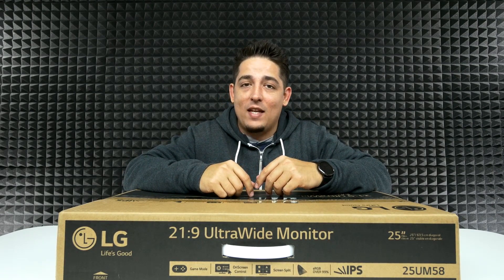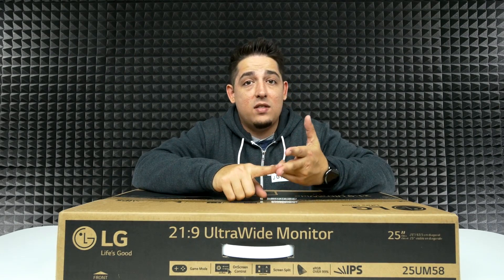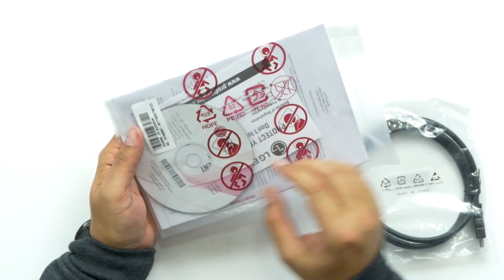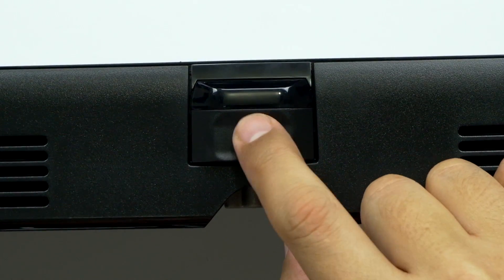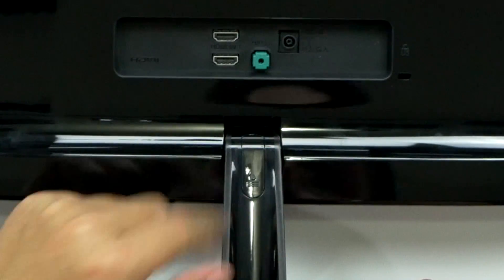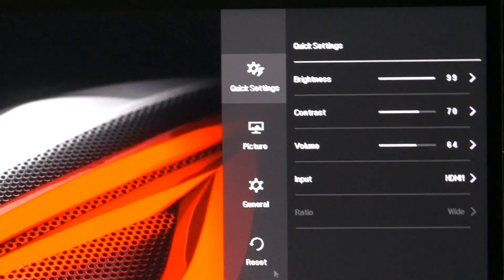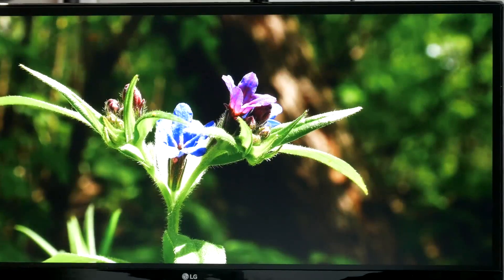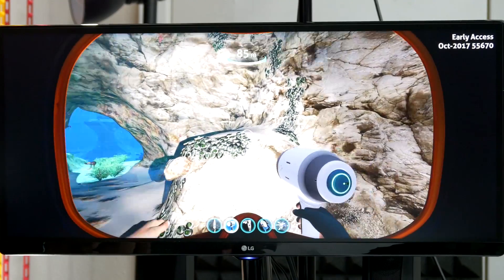Budget Friendly Ultrawide Monitor by LG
LG 25UM58-P UltraWide Monitor (US)
LG 25UM58-P UltraWide Monitor (International)
List of LG Monitors

Product Info:
LG 25UM58-P 25-Inch 21:9 UltraWide IPS Monitor

Screen Size 25" / 63.5 cm
Panel Type IPS
Color Gamut sRGB over 99%
Color Depth 8-bit, 16.7 million
Pixel Pitch 0.2286 x 0.2286 mm
Response Time 5 ms GtG
Contrast Ratio Mega
Viewing Angles (H/V) 178°/178°
Inputs 2 x HDMI 2.0
Power Type: Adapter
Input: 100-240 VAC
Normal Power Consumption (EPA 6.0): 24 W

Standards
UL(cUL)
TUV-TYPE
FCC-B, CE
EPA 6.0
ErP
EPEAT (Gold)
Windows (win10)

Dimensions
Without Stand: 24 x 2.2 x 11.3" / 61 x 5.6 x 28.7 cm
With Stand: 24 x 7.4 x 15.1" / 61 x 18.8 x 38.4 cm
Weight With Stand: 8.8 lb / 3.99 kg
Packaging Info
Package Weight: 11.2 lb
Box Dimensions (LxWxH): 26.5 x 13.8 x 5.0"
Follow me for random sweet posts here!